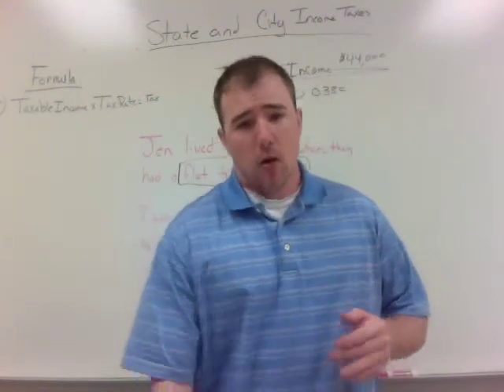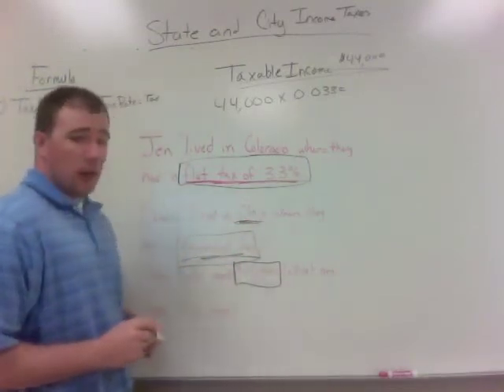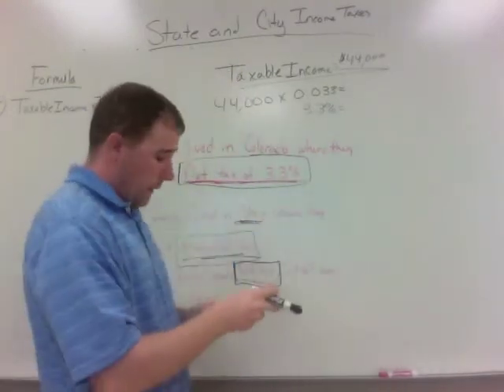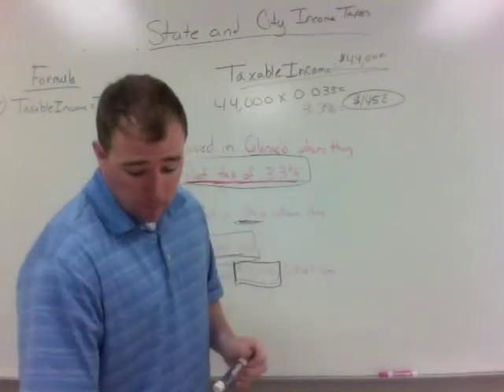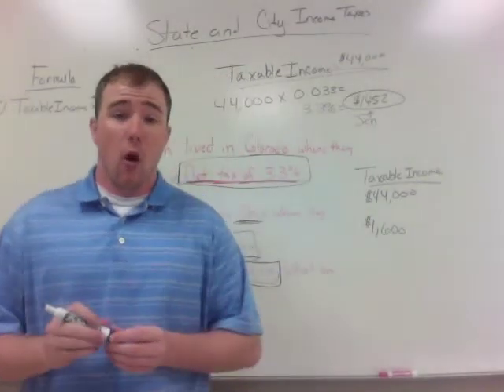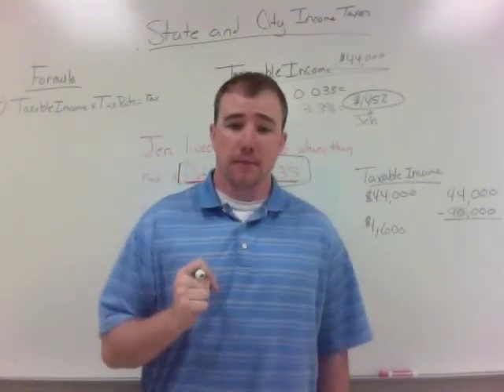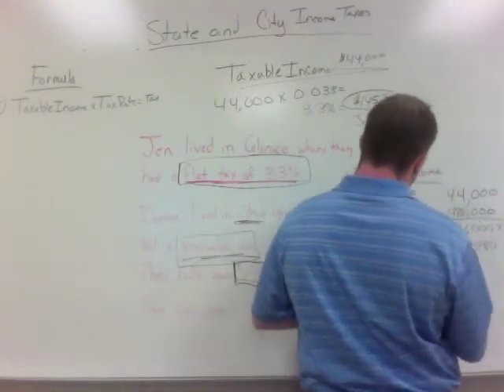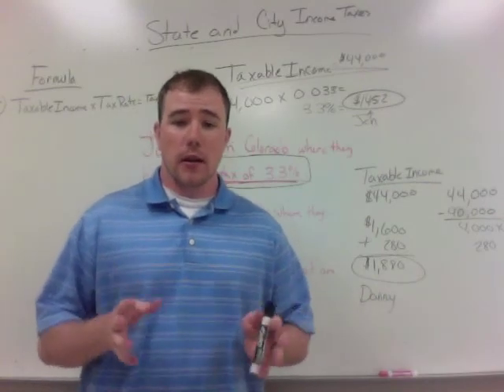Mr. Turner's Consumer Math Class State and CityTax